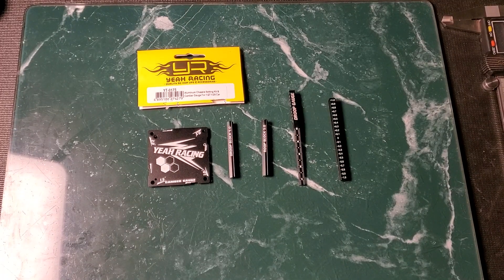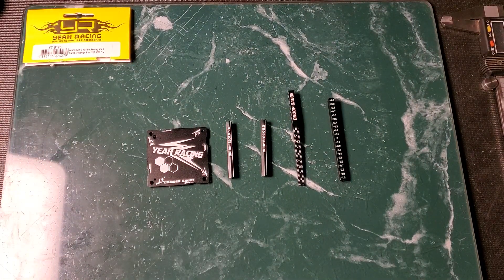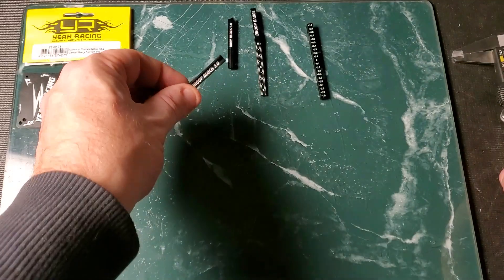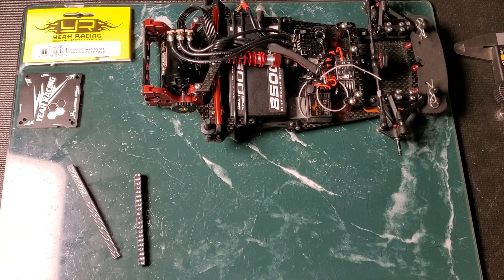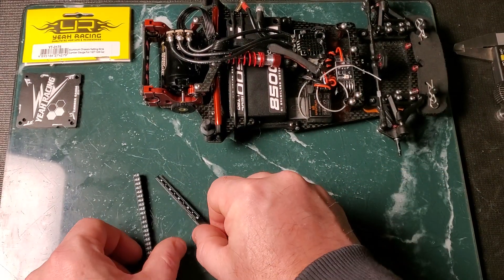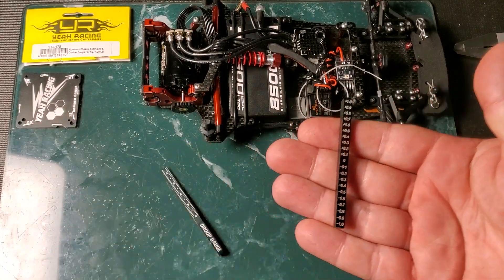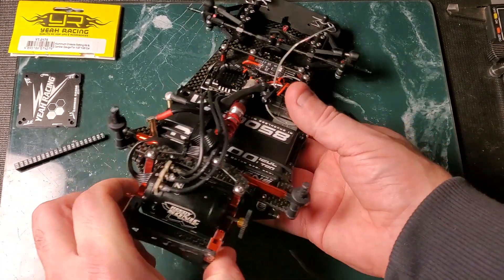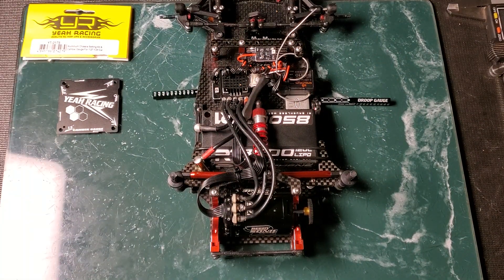Review: Yeah Racing: Chassis setup kit for 1/27 & 1/28 scale (Part# YT-0175)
In todays video I review my Yeah Racing Chassis setup kit for 1/27 & 1/28 scale RC's (Part # YT-0175). I purchased this kit when I was looking for some setup tools for my 1/12 pancar. I saw that this tool was measuring to the 0.1mm so I was expecting a nicely made set of tools!

- This kit comes with a fixed camber gauge for easily setting your camber from 0.5mm, 1.0mm, 1.5mm and 2.0mm.
- This kit also comes with two 5mm chassis blocks to set your chassis on while making your adjustments.
- There is a nice stepped droop block, in 0.1mm increments, that works with the 5mm chassis blocks to show if the droop higher or lower than chassis height.
- And ... last but not least is a nice ride height gauge that measures from 0 to 5mm of ride height which also has droop settings on the side.
Lots of great adjustments in this little kit for your small scale cars!